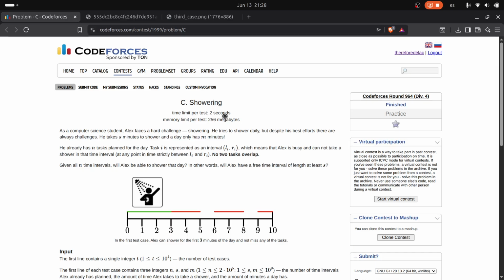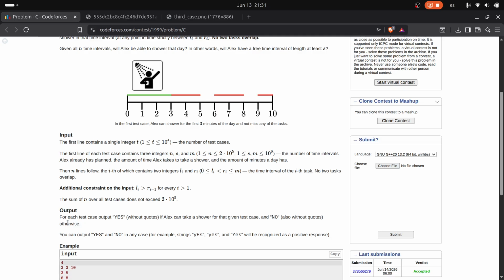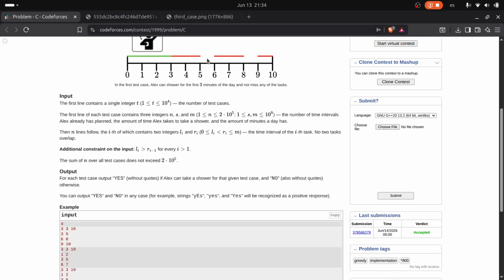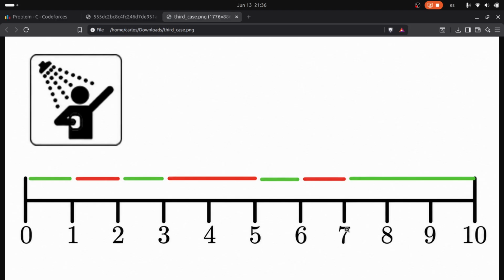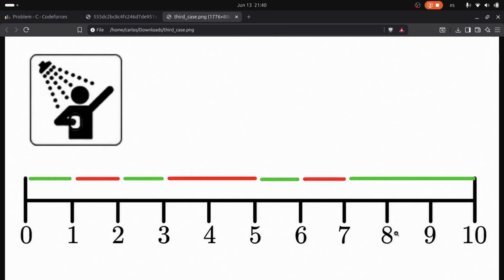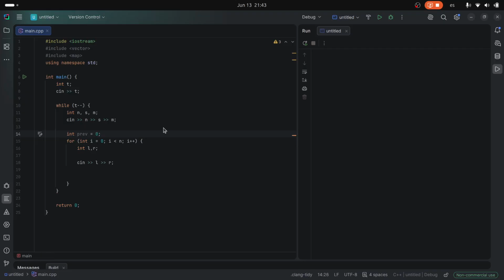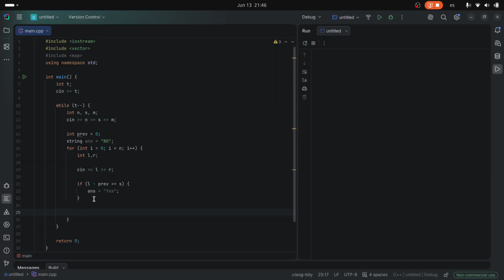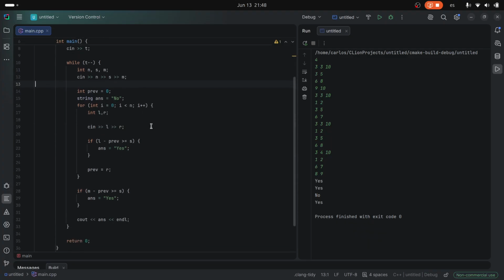Showering - Codeforces - CPP